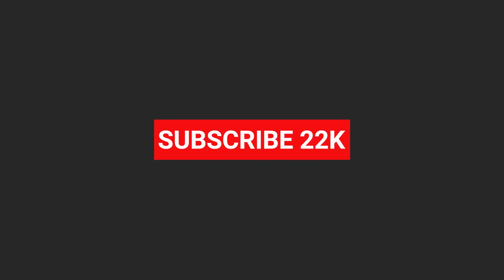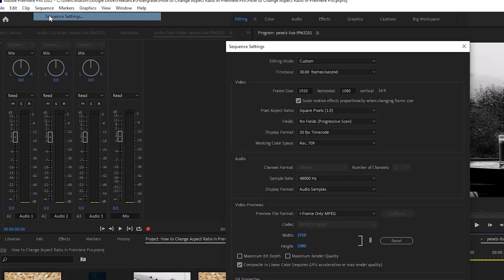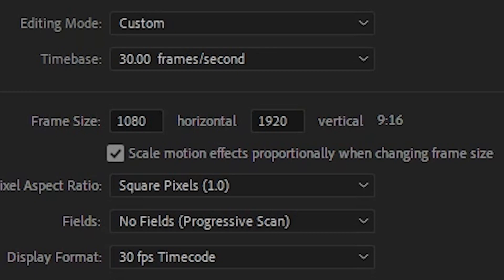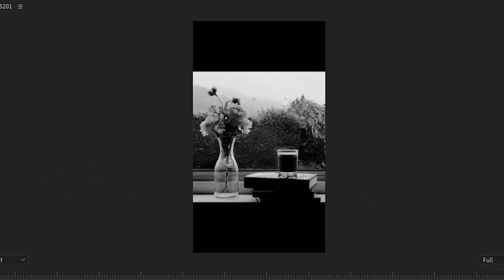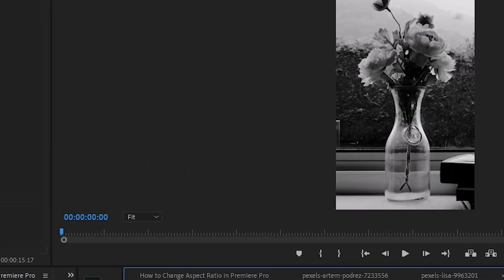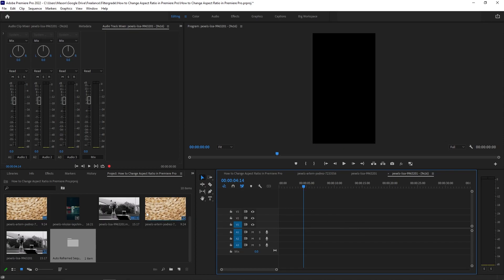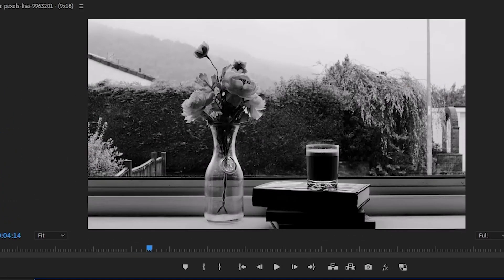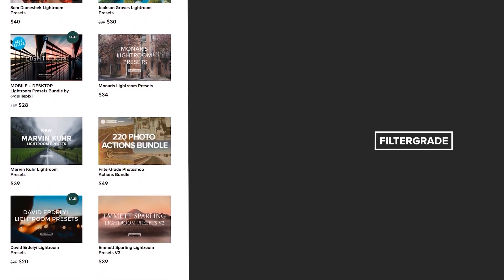How to Change Aspect Ratio in Premiere Pro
We’ll be changing the aspect ratio of a project in Premiere Pro in this tutorial. It’s actually super easy, and you might need to do it if you decide to convert a video to vertical to make it mobile-optimized, or if you want use a more cinematic aspect ratio without artificially adding in black bars.

Follow FilterGrade!